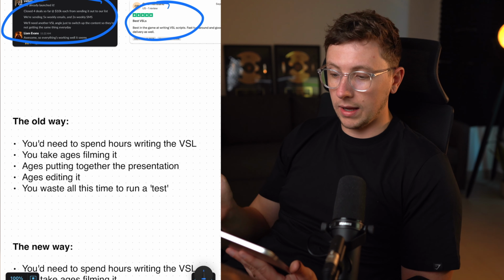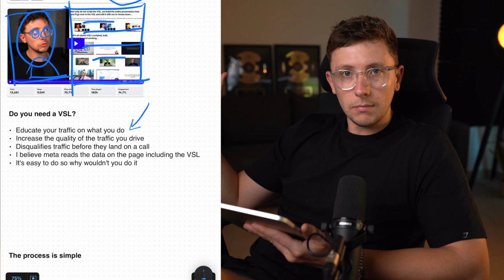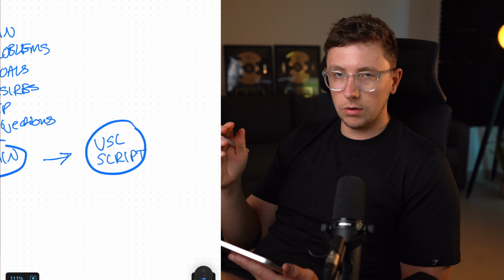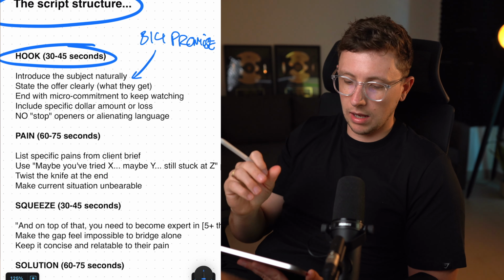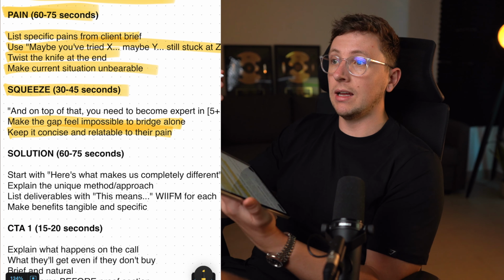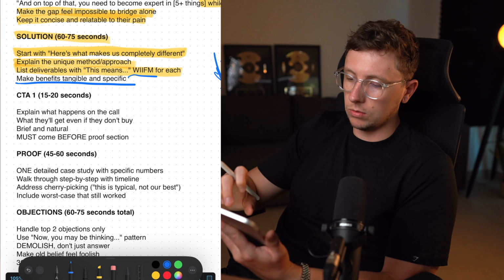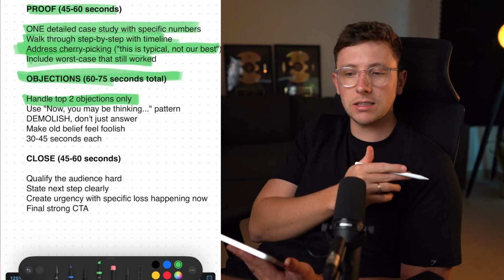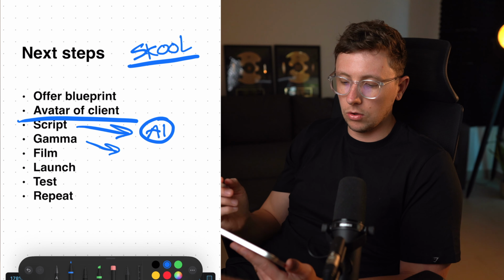The AI VSL That Books Us Calls Every Day